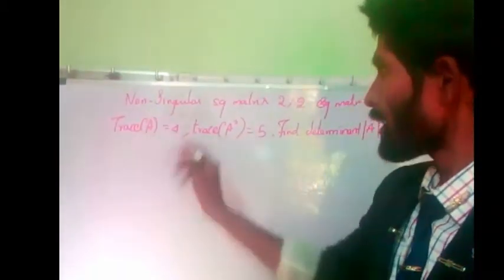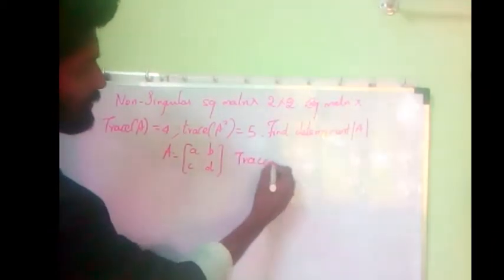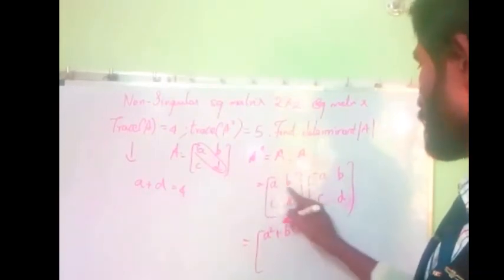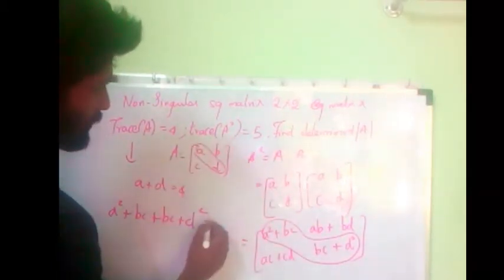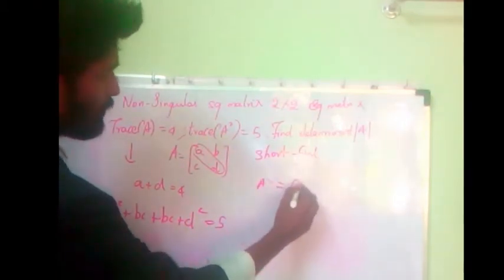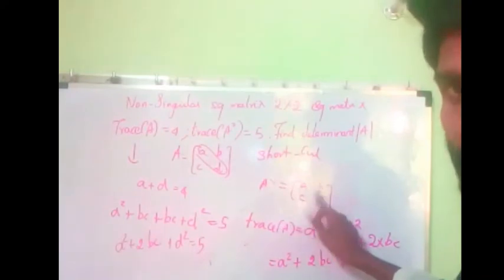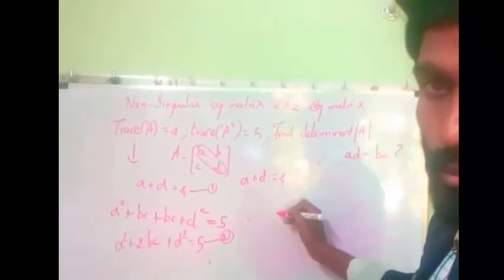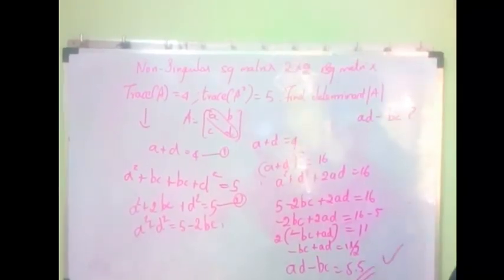GATE BY PRINCE MATHS Q 1